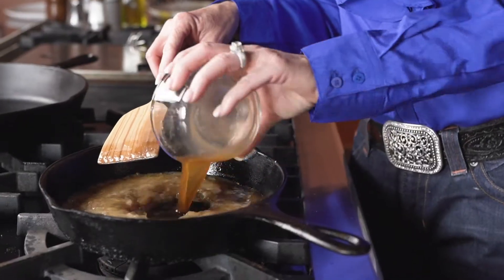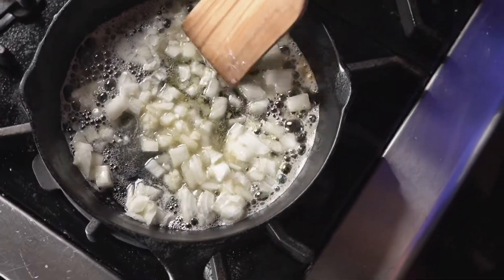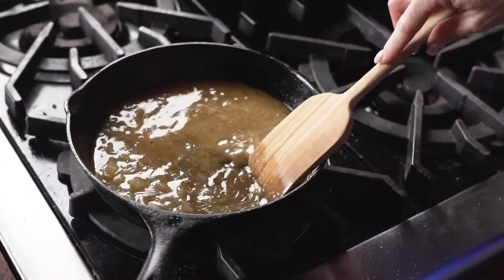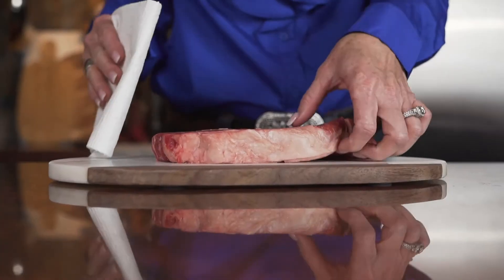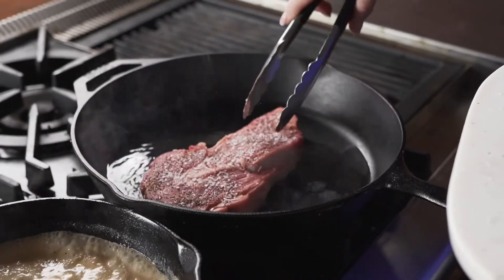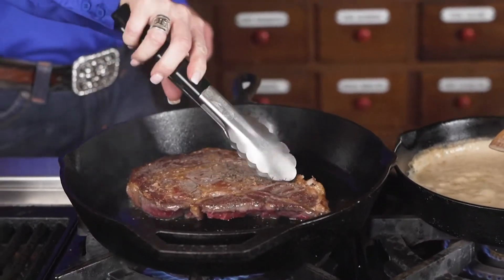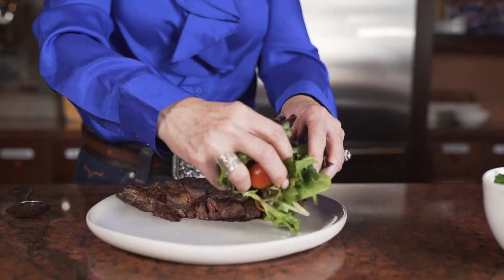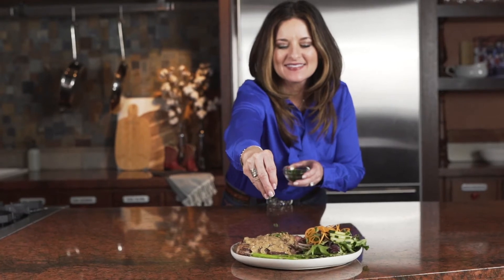Ribeye with Whiskey Cream Sauce